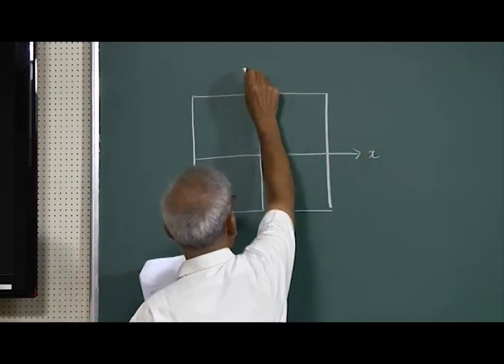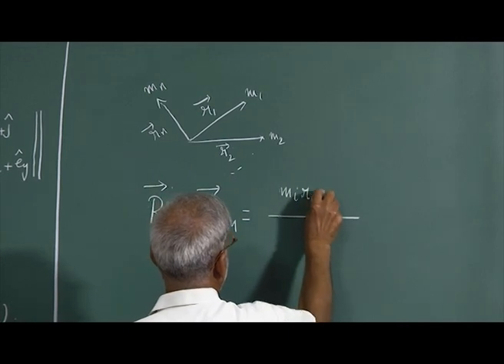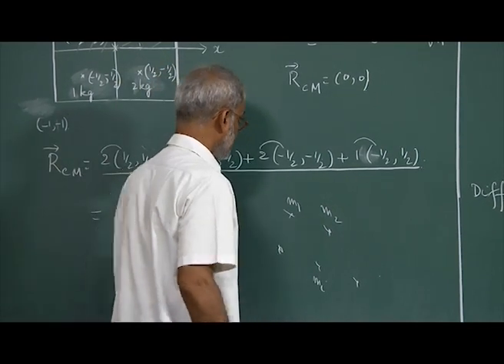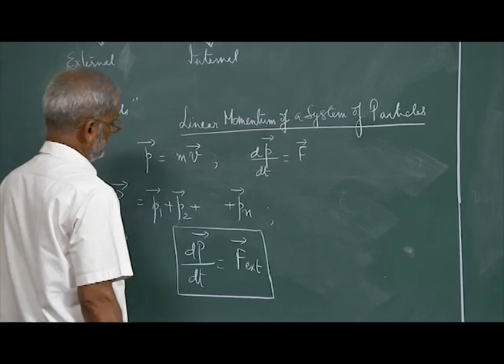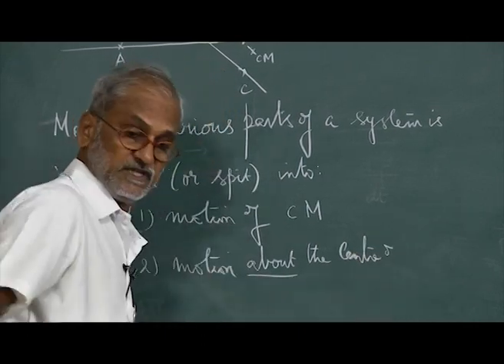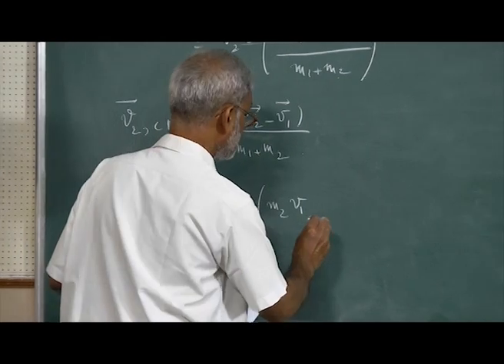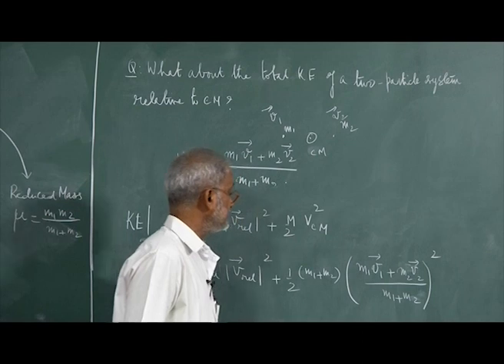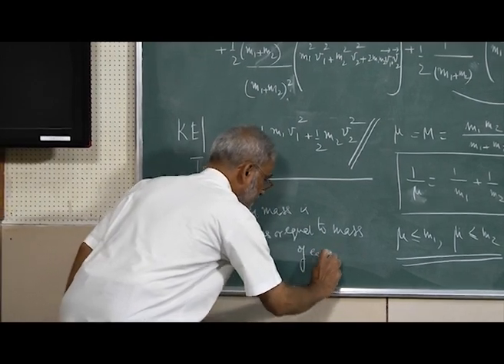MOTION OF CENTRE OF MASS, RELATIVE MOTION AND REDUCED MASS